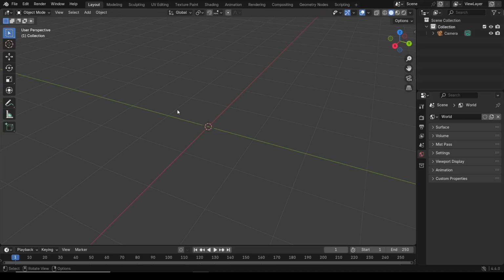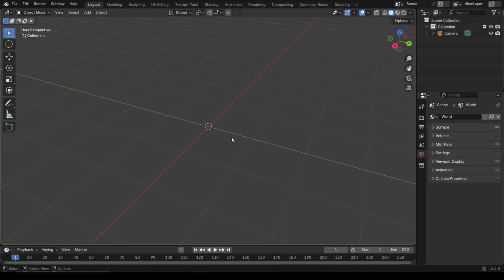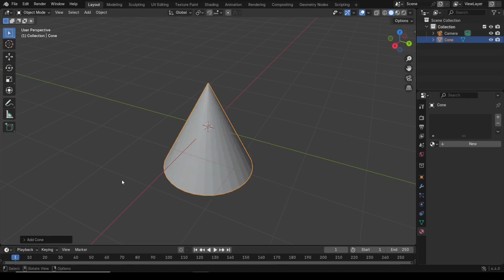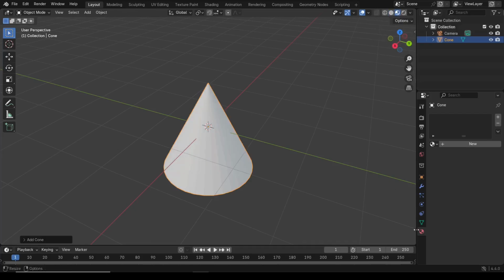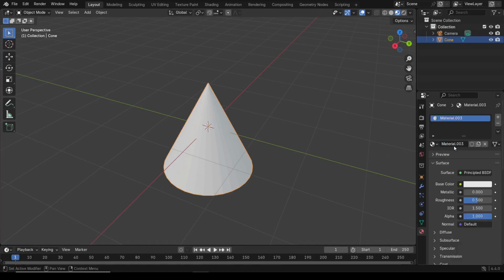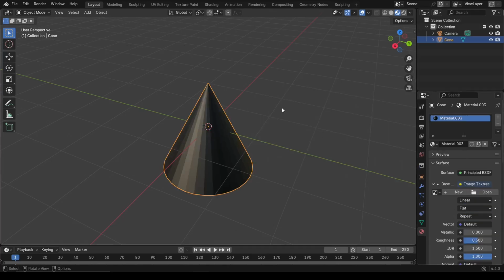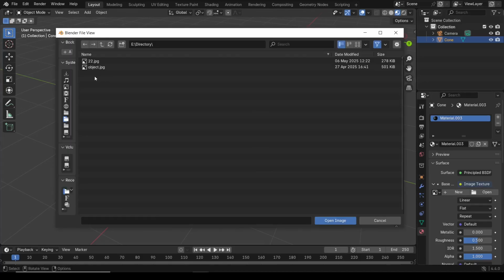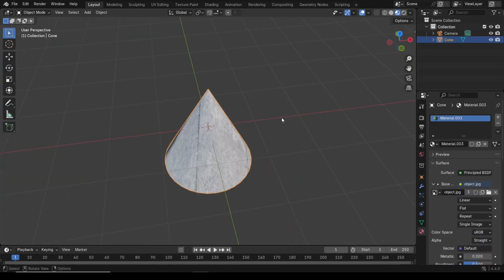How to Add Texture to Object in Blender?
In today's video, you'll learn how to add texture to an object in Blender. Step by step, I'll show you how to apply an image to an object in the program. You'll discover a very simple and straightforward way to add textures to your models.